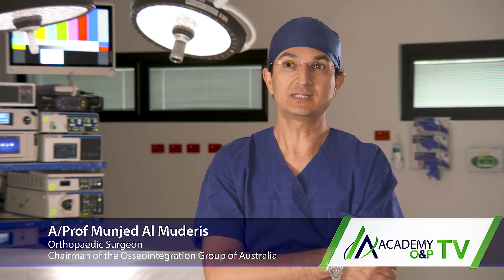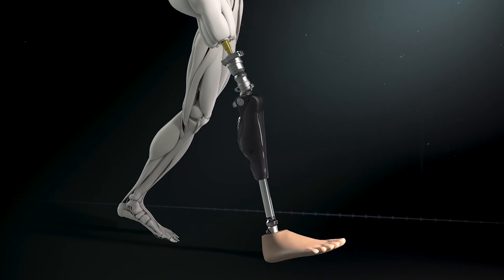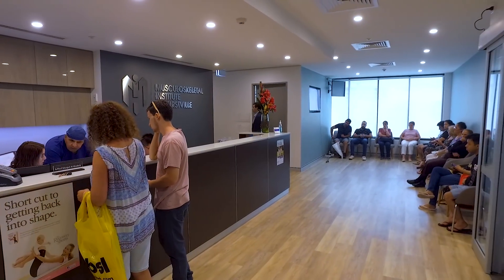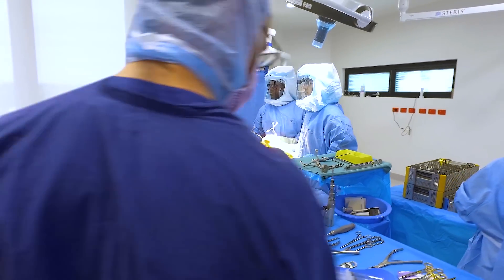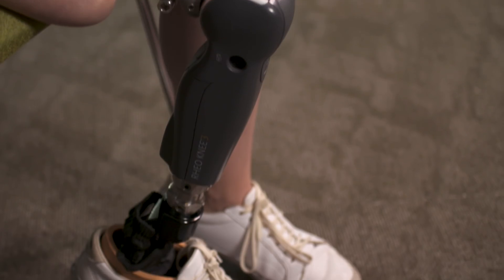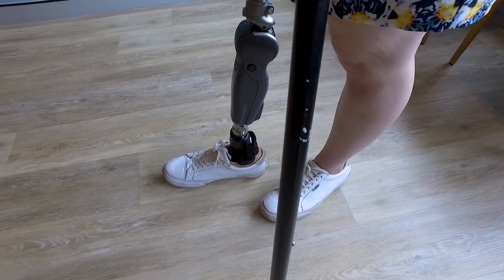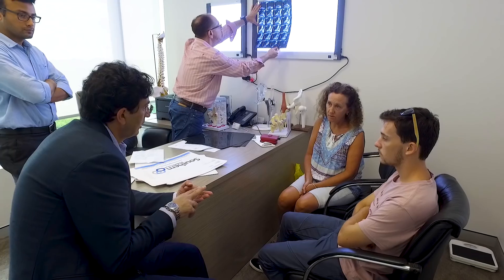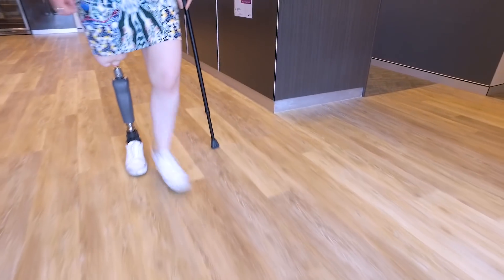Osseointegration Group of Australia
Osseointegration Group of Australia - Leaders in Direct Anterior Approach, Minimally Invasive Hip Surgery, Hip Replacement Surgery and Computerised Knee Replacement.

Osseointegration is defined as "the structural linkage made at the contact point where human bone and the surface of a synthetic, often titanium based implant meet."
 Through this surgery A/Prof Munjed Al Muderis and The Osseointegration Group of Australia provide above and below knee amputees with a leg replacement using the OGAP-OPL implant which is designed to be as close to the human anatomy as possible. The surgery involves an implant being inserted into an amputee’s femur which, when integrated with the bone allows for a simple, quick, safe connection between the stump and the lower prosthesis. Osseointegration surgery provides amputees with greater mobility, comfort and quality of life.